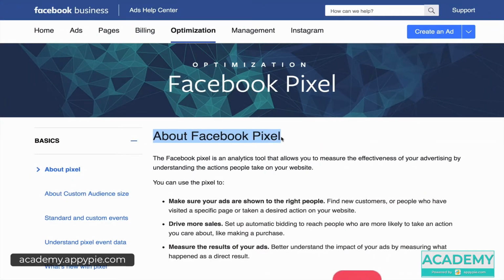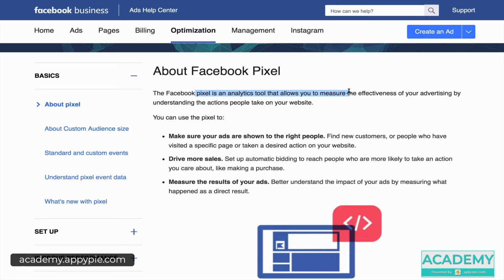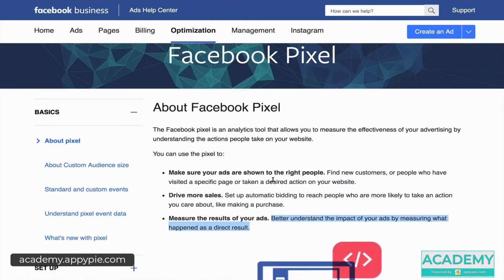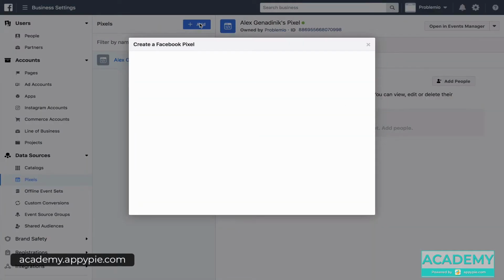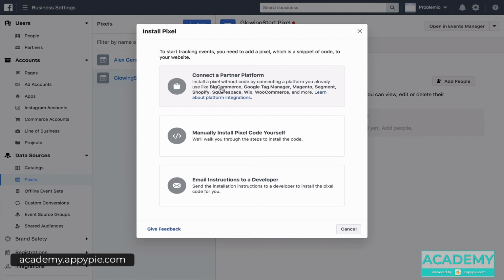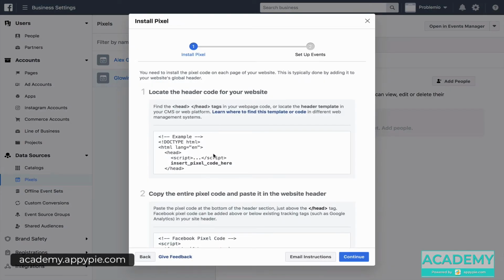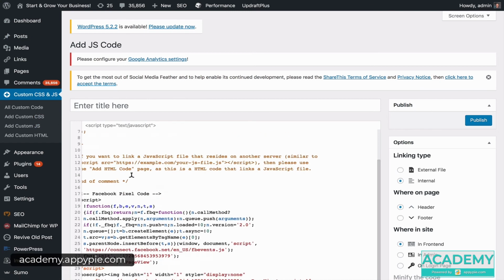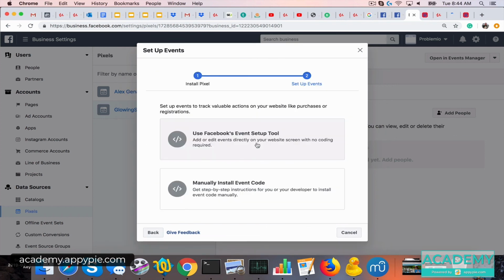How do you add a pixel to Facebook: Lesson 57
How do you add a pixel to Facebook: Lesson 57 - Want to know how to create and organize a successful event? This video tutorial from Appy Pie Academy covers everything about event management from pricing, promotion and other different ways that can help you make your event more successful. This video course is structured according to the requirements of the modern world to equip you with the modern event management skills.